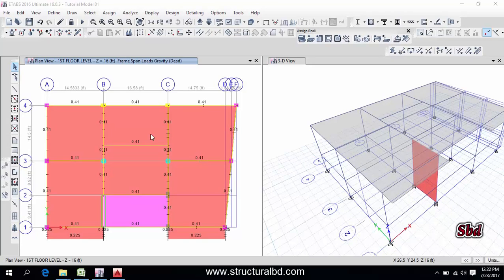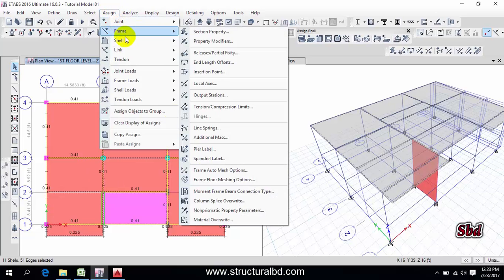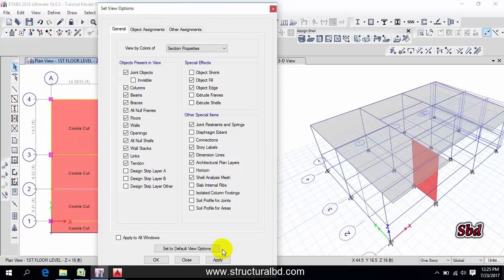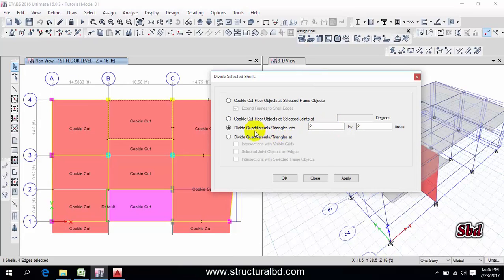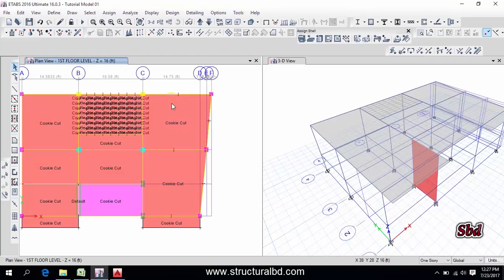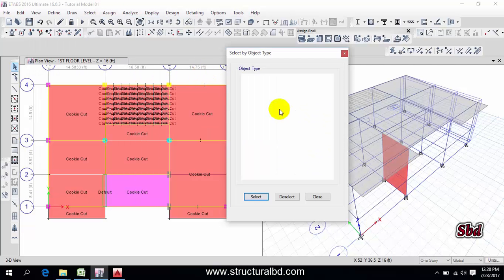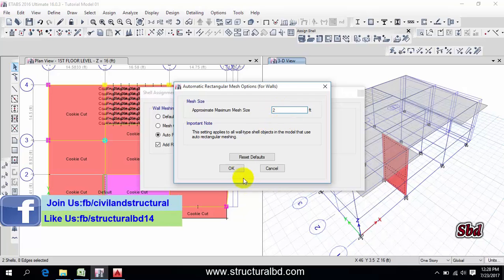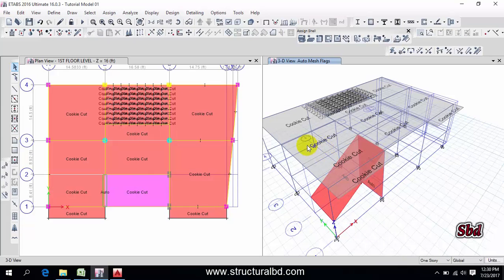How to Mesh Slab, Ramp & Wall in Etabs 2016 V 10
In this video you learn how mesh slab, How to mesh ramp & wall. I have shown both auto mesh and manual mesh. You can do any ways.I have also shown the advantage & disadvantage of manual and auto mesh.